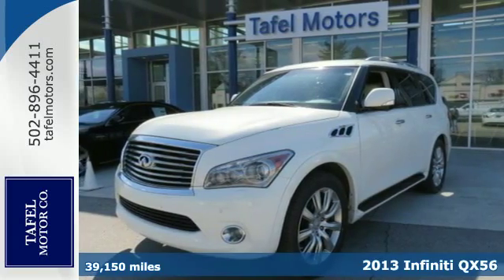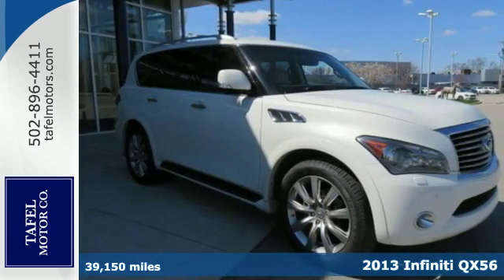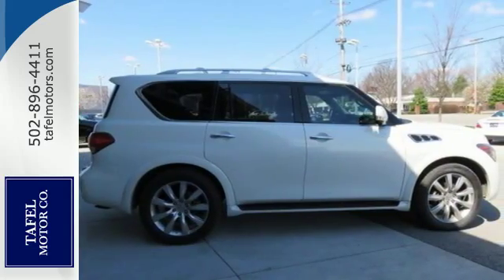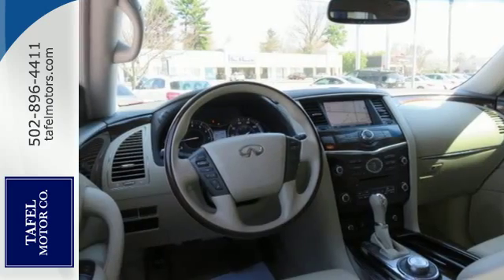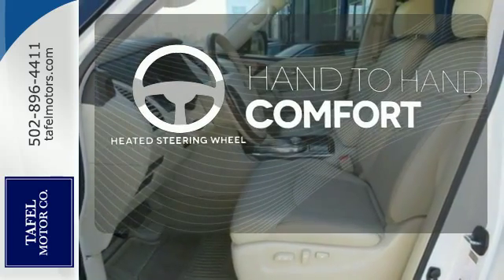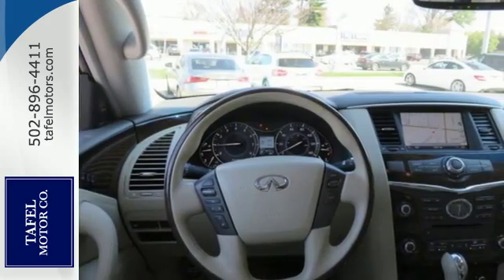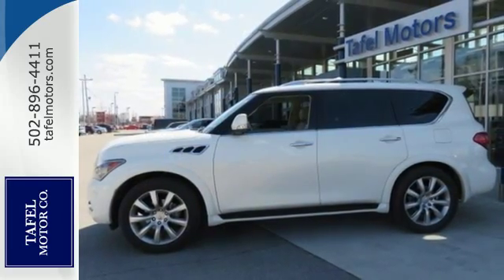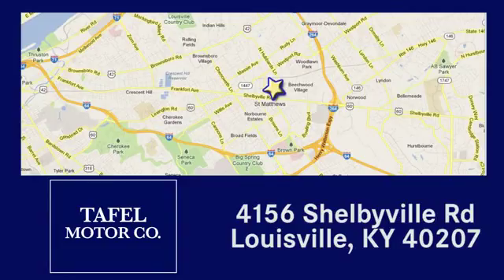2013 Infiniti QX56 Louisville KY Elizabethtown, KY UC9650 - SOLD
Year: 2013
Make: Infiniti
Model: QX56
Engine: 8 Cyl. 5.6L
Transmission: Automatic
Mileage: 39150
Stock #: UC9650
VIN: JN8AZ2NC6D9350246
P For over 50 years Tafel Motors has selected only high quality Pre-Owned vehicles for our customers. Vehicles are insured fully throughout the remaining warranty period that began when the car was first sold. Extended warranty opens are also available. Every make and model selected is repaired and reconditioned before it is available to purchase on our sales lot. We strive to make sure you will enjoy your purchase.

Address:
4156 Shelbyville Road